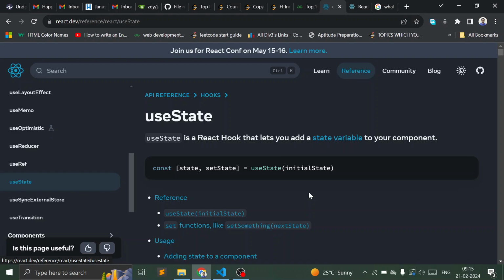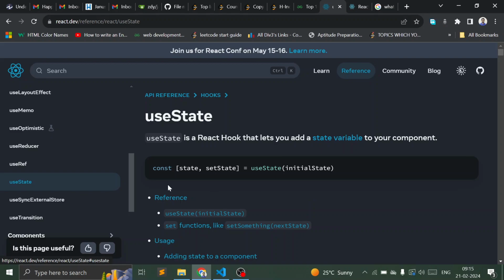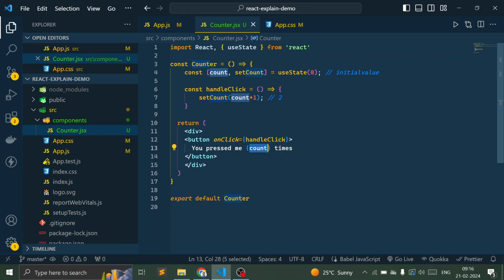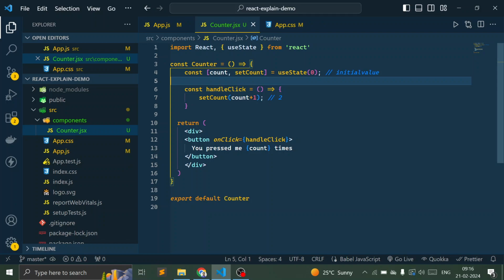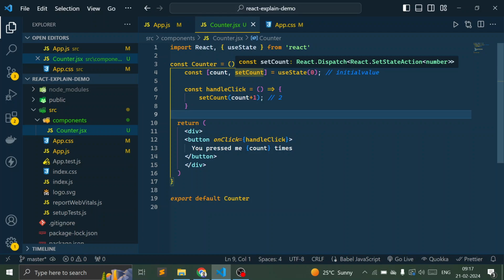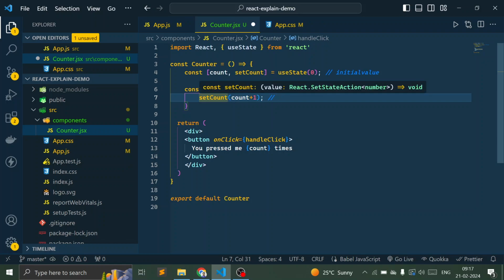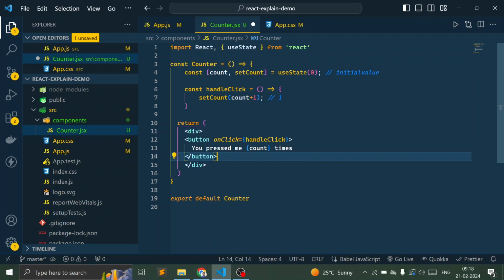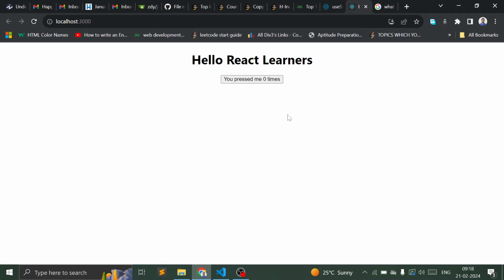useState Hook | React | Understanding useState Hook with demo | Master React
In this video you will learn about the basics of useState hook in React. This is  good for people who have just started learning React and want to understand the most important hooks used here.